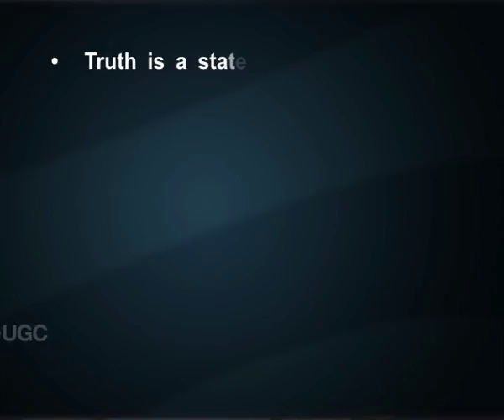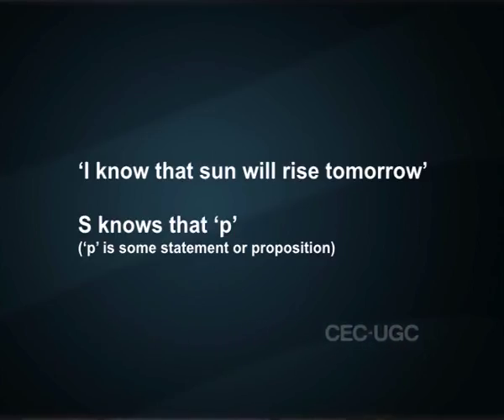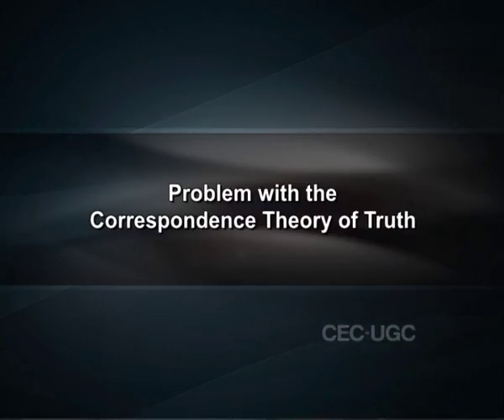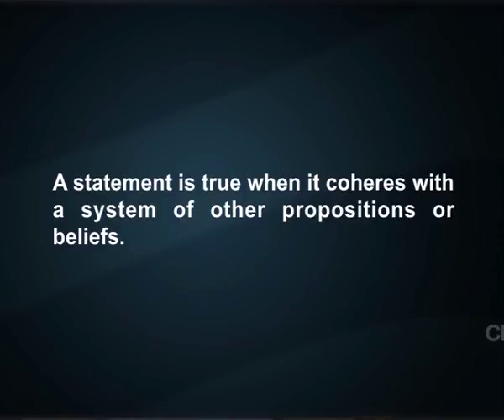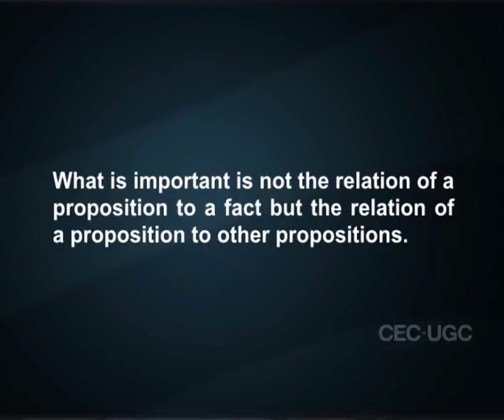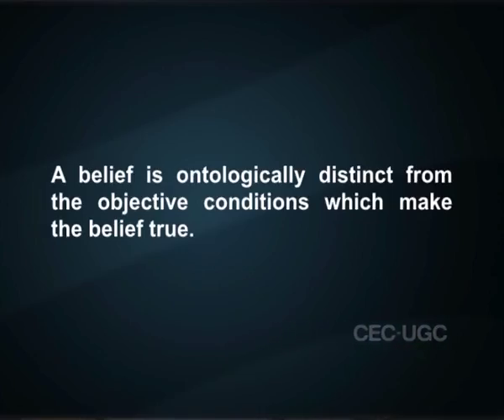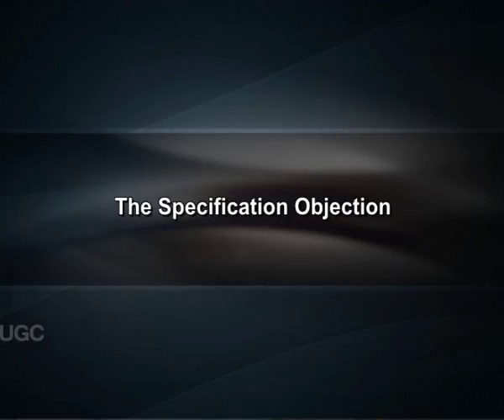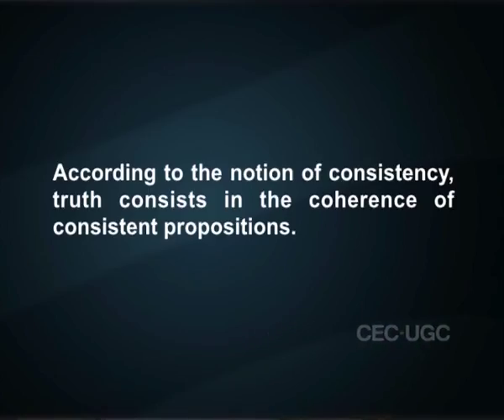Coherence Theory of Truth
Subject : PHILOSOPHY
Course Name : B. A.